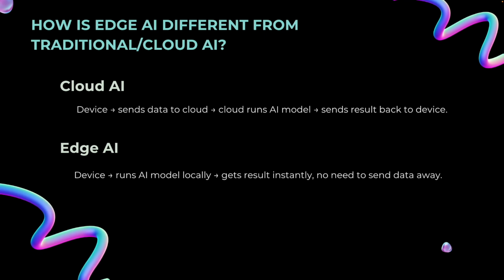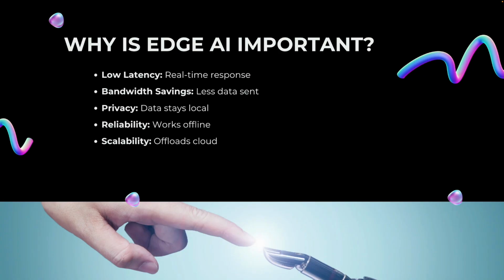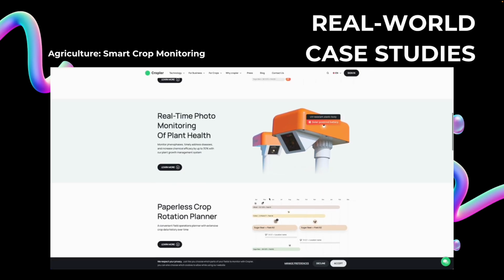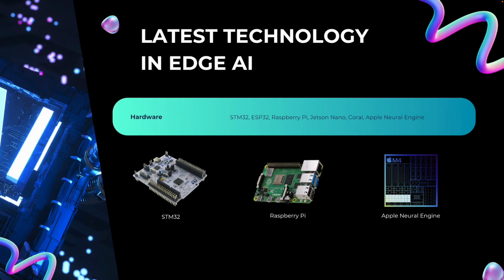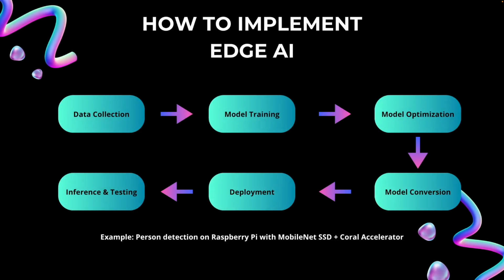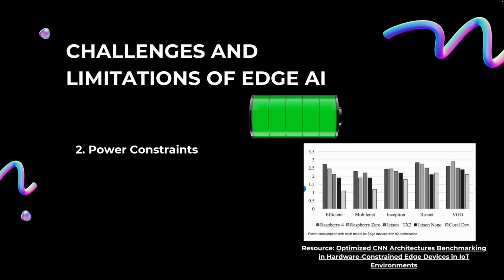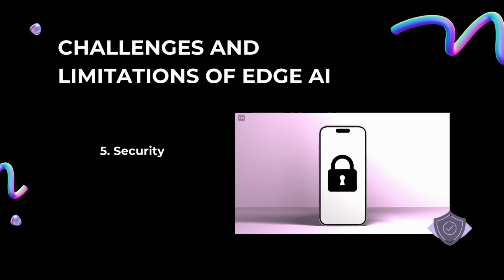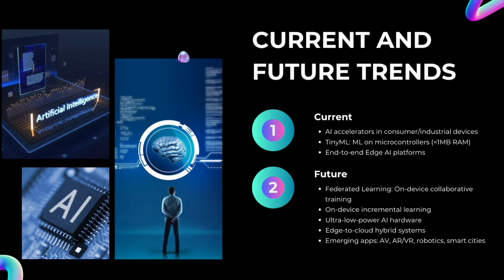Edge AI: AI on Small Devices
References

1. General Edge AI Concepts and Technical Explanations

2. Case Studies and Industry Applications

3. Model Optimization and Quantization
   - LinkedIn: “Model Quantization: The Rise of Edge AI” by Naresh Matta:

4. Additional References
   - Edge AI Trends and Use Cases: